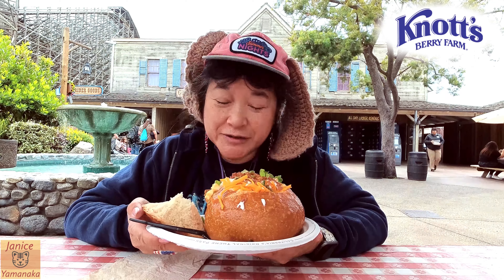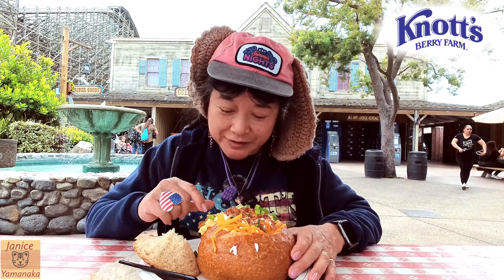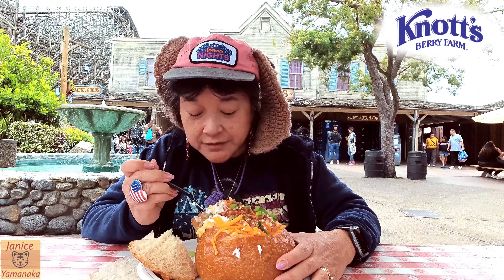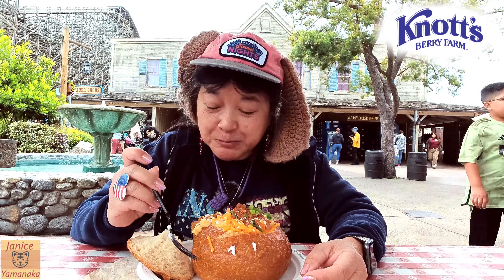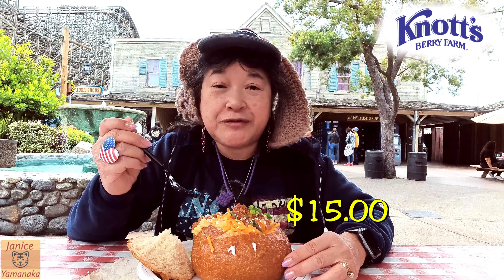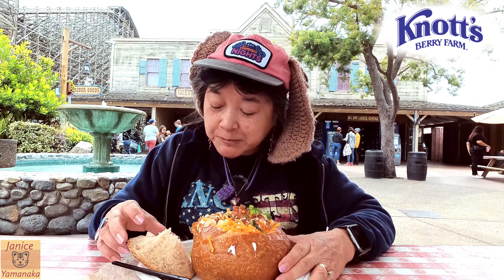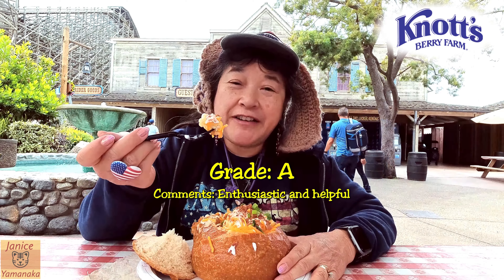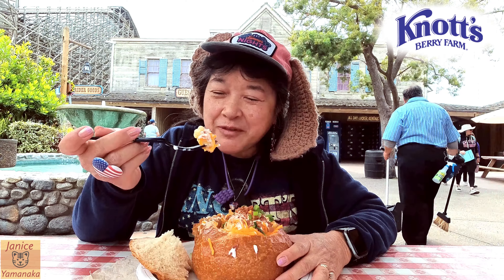2023 Knott's Ghost Town Alive / Summer Nights: Basic Mac n' Cheese Bread Bowl at Miners' Mac & Spuds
This is a review by Megan's Mom on 5/29/23 (Monday, Memorial Day) of the Basic Mac n' Cheese Bread Bowl which you can get at Miners' Mac & Spuds (formerly Wagon Wheel Pizza) in Ghost Town during the Knott's Ghost Town Alive / Summer Nights at Knott's Berry Farm in Buena Park, CA. The Basic Mac n' Cheese Bread Bowl featured a sourdough bread bowl filled with Mac n' cheese, shredded cheddar cheese, sour cream, bacon bits, and diced green onions on top. This was on the meal plan or $15.00 USD plus tax if you buy it separately.
***Note: The The Knott's Ghost Town Alive (during the daytime on select days) and Knott's Summer Nights (starting from 5:30pm on select days) are from May 26 - September 4, 2023. See the Knott's app for show times (not all shows happen daily). One of the best ways to experience Summer Nights is with a Flavors of Summer Tasting Card for $55.00 plus tax! Enjoy your choice of six tastings from a list of over 40 items (you can also buy items separately). Knott's is cashless, so you can use your credit card, debit card, or smart device with Apple Pay or Google Pay. If you have cash only, there are Cash-to-Card kiosks that can transfer cash to a card which can be used anywhere, not just at the park. Cards can be loaded with any amount from $1 to $500.